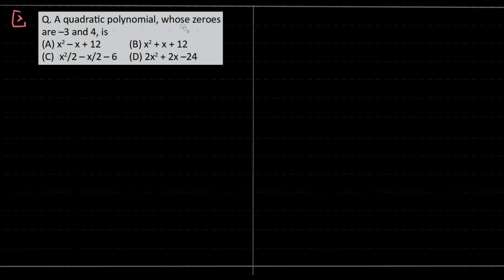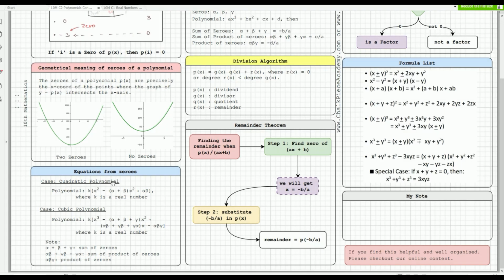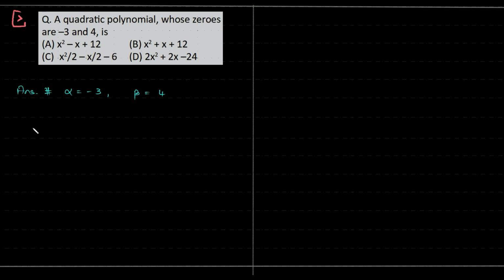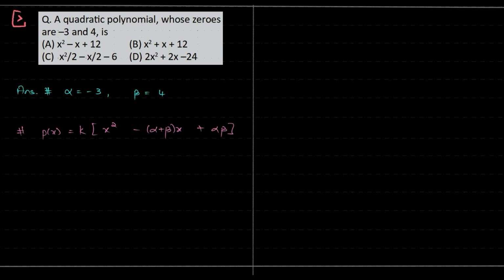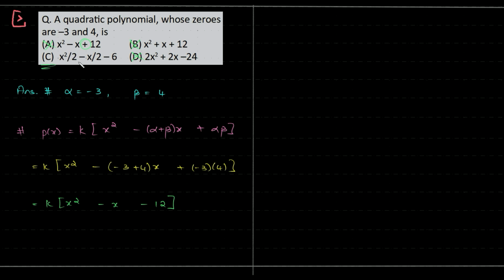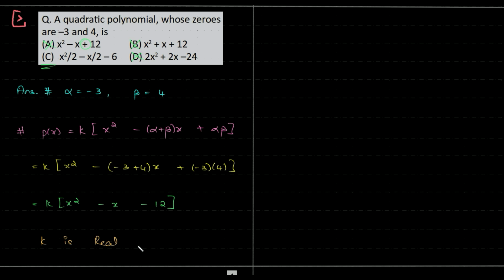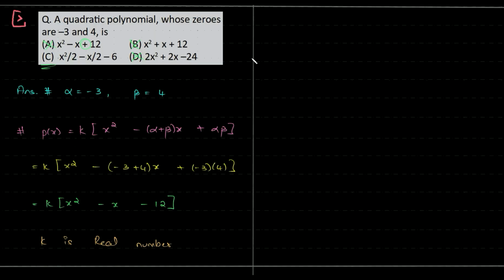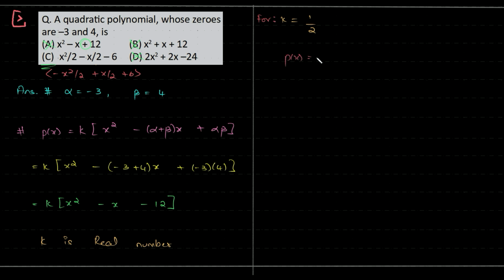2 05 D 1 Zeroes and Coefficient E